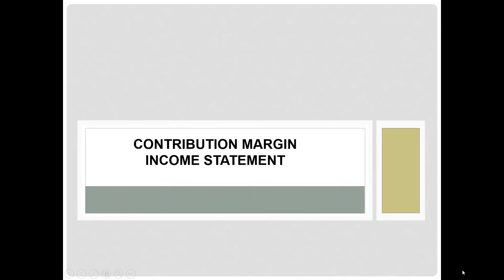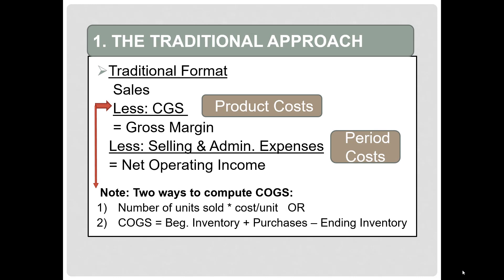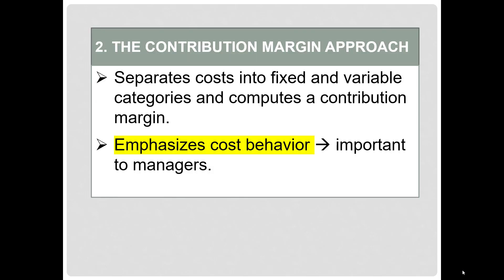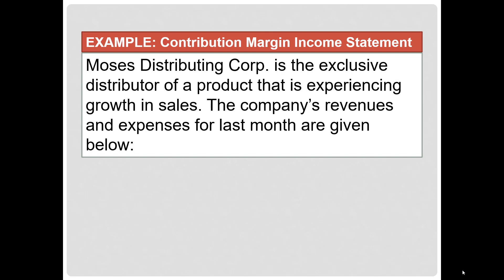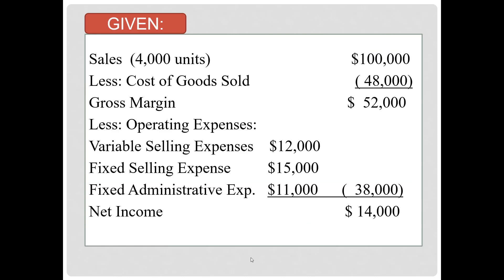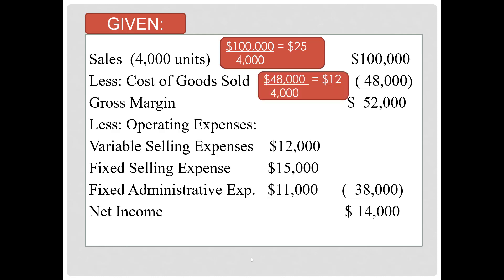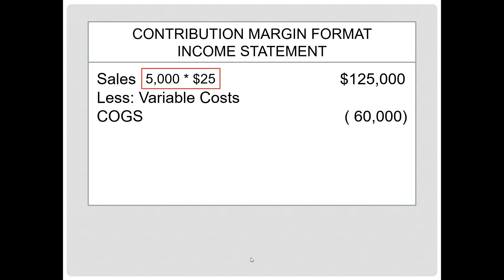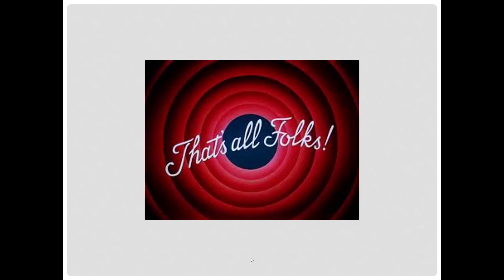CH 01 Contribution Margin Income Statement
Contribution Margin Income Statement